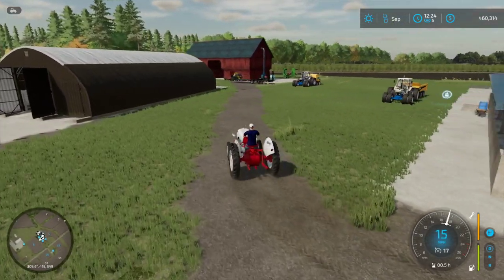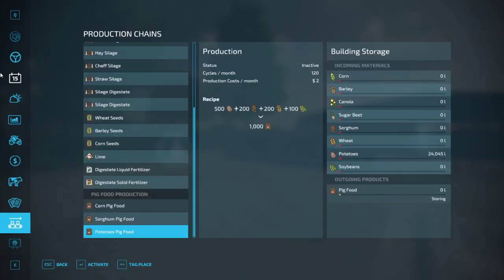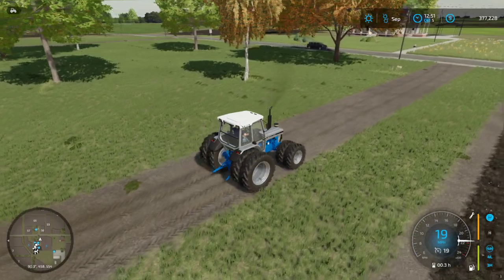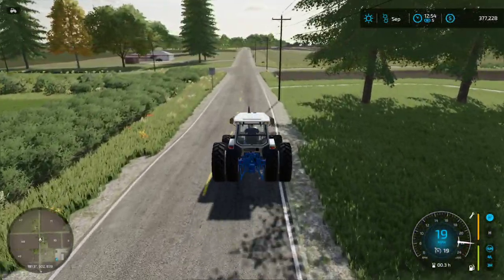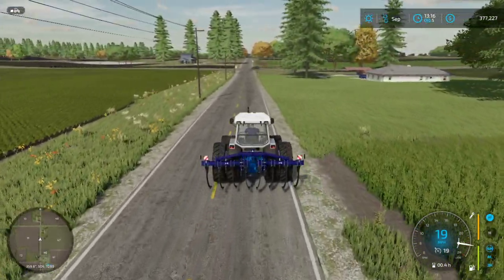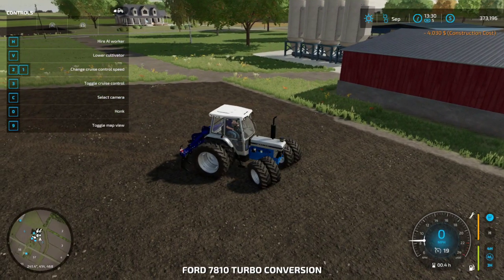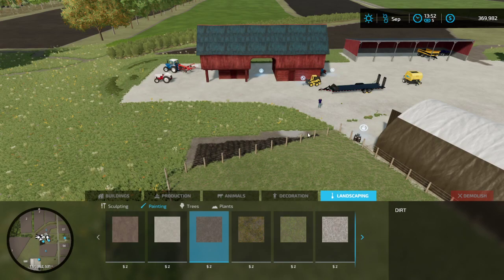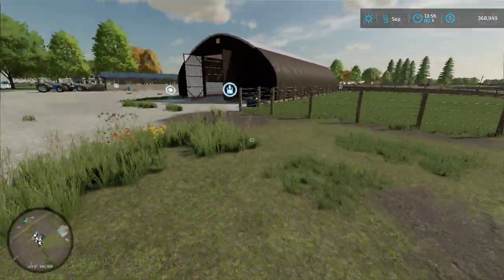Setting up the new yard | Ford Farm | Ep 3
Check out this emerging farm that is soon to have pigs and cows on it.  We make some changes to the yard and make it feel like home.  We also adjust some of the fields to prepare for the future.

I'd love to have you here and your suggestions/input for the series.